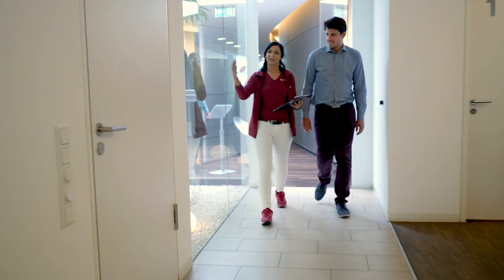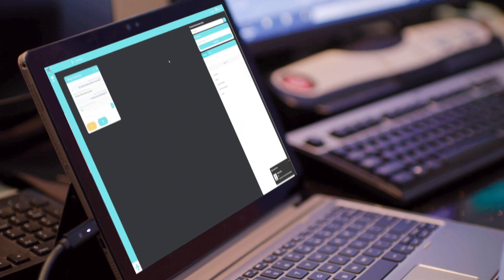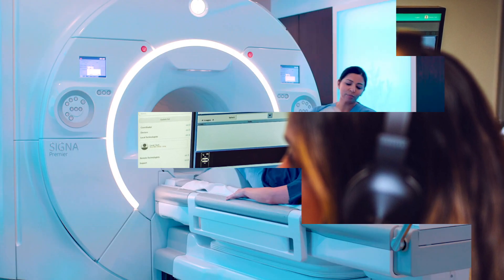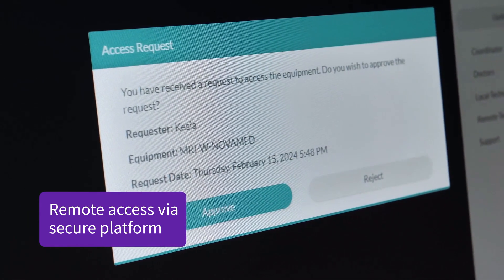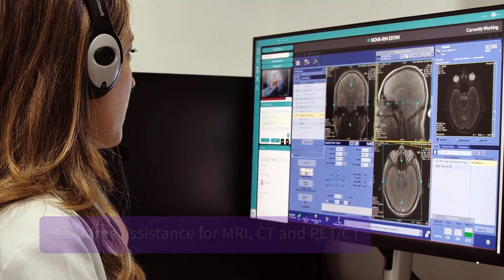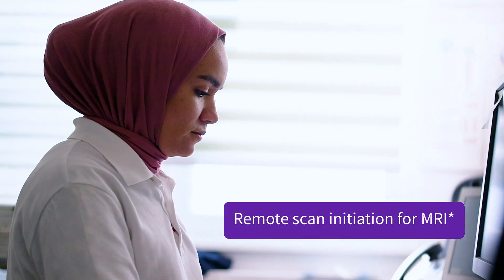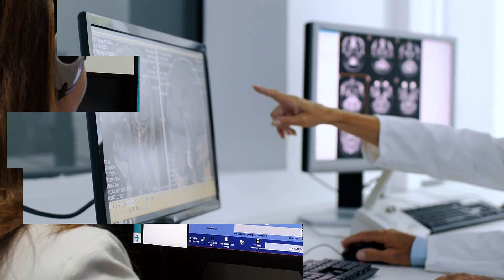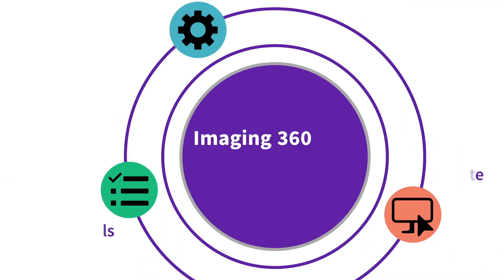nCommand™ Lite by IONIC Health - exclusively distributed by GE HealthCare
nCommand Lite by IONIC Health provides remote, real-time scanning support including MR remote scan initiation to multi-vendor and -modality imaging equipment across locations—helping to leverage expertise, optimize your fleet, and enhance collaboration amongst your staff.